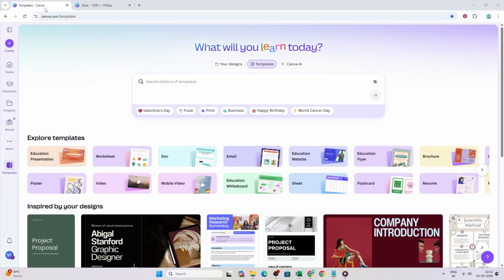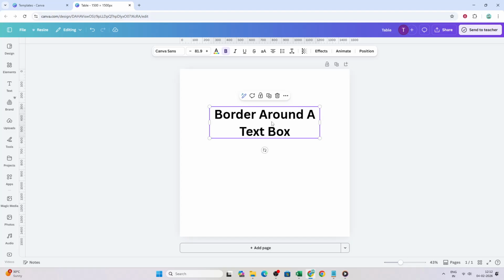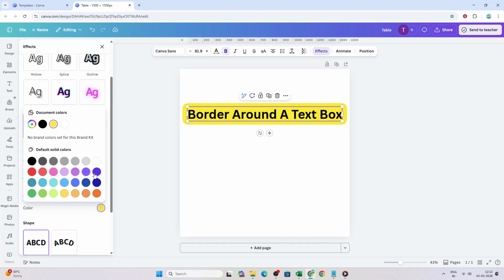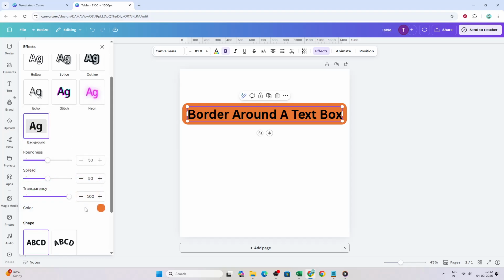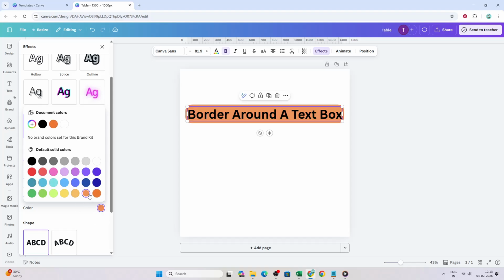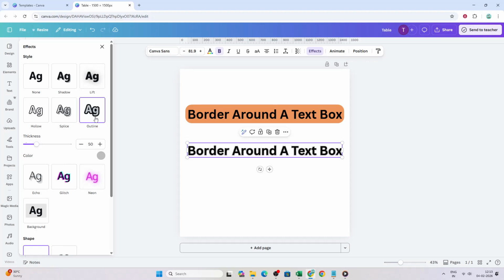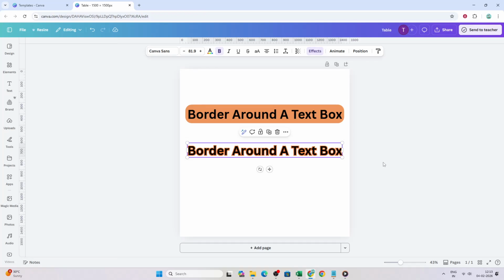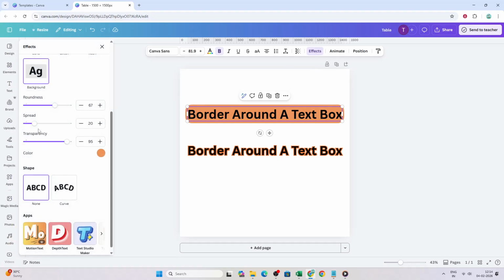How To Put A Border Around A Text Box In Canva (Step By Step)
Looking for how to put a border around a text box in Canva? This Canva tutorial for beginners shows you the fastest way to add outlines and borders to your text boxes to improve your graphic design workflow.